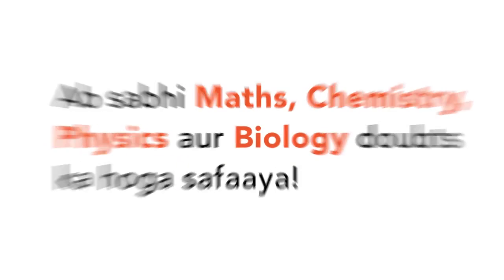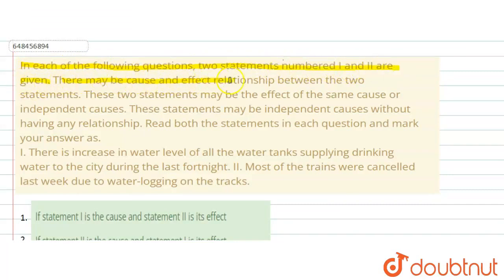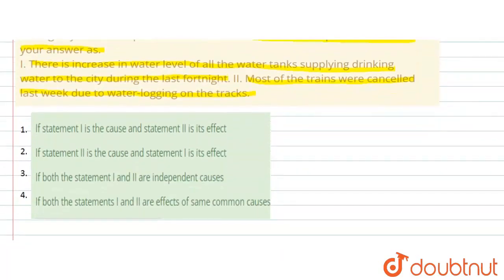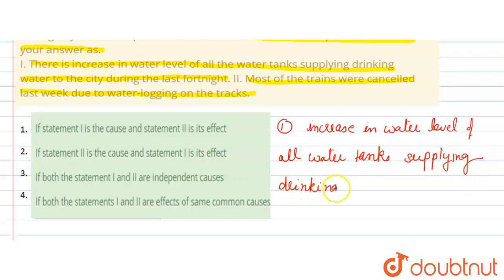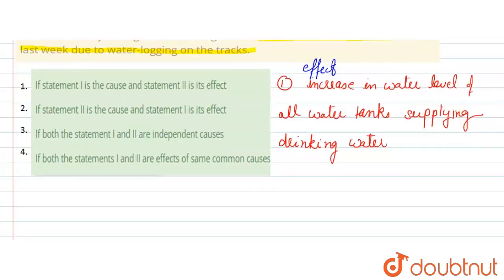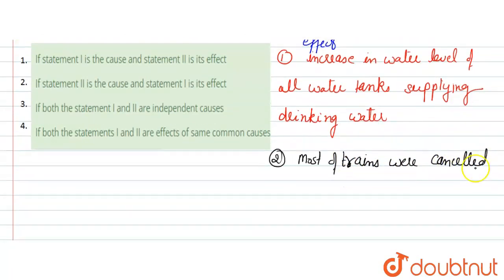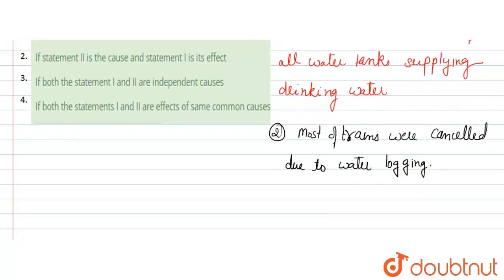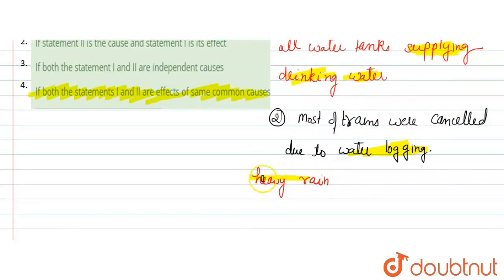In each of the following questions, two statements numbered I and II are given. There may be cau...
In each of the following questions, two statements numbered I and II are given. There may be cause and effect relationship between the two statements. These two statements may be the effect of the same cause or independent causes. These statements may be independent causes without having any relationship. Read both the statements in each question and mark your answer as.I. There is increase in water level of all the water tanks supplying drinking water to the city during the last fortnight. II. Most of the trains were cancelled last week due to water-logging on the tracks.
Class: 14
Subject: ENGLISH
Chapter: CAUSE AND EFFECT
Board:GOVT

👉 Have Any Query? Ask Us.